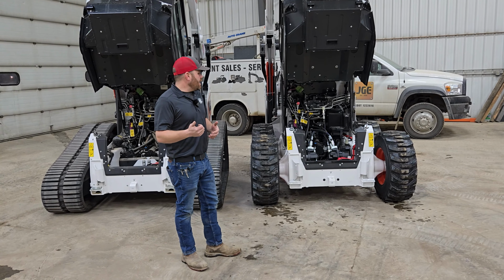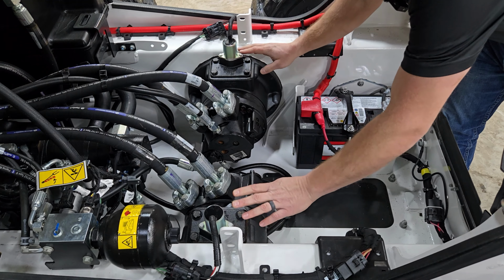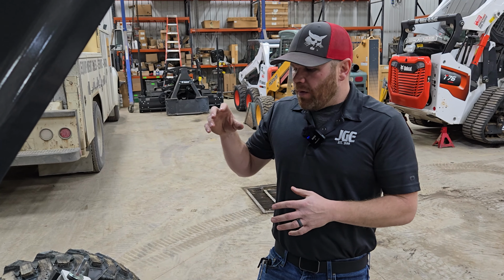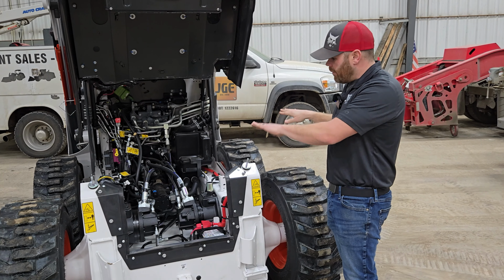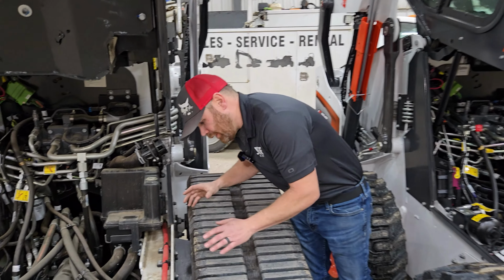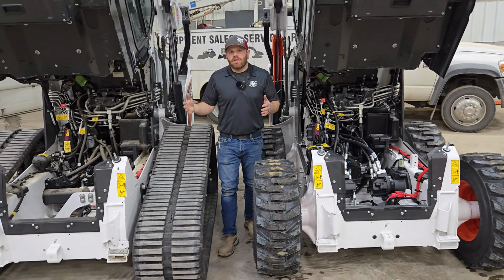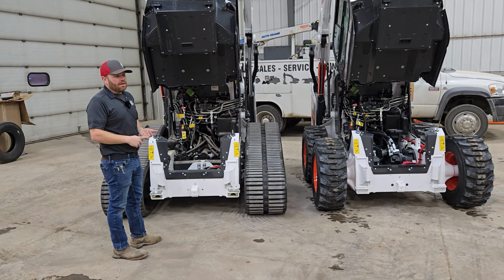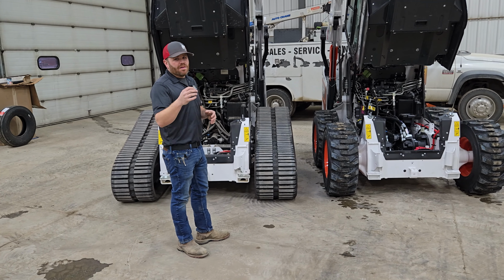Bobcat R Series T76 vs S76 Under The Cab! What Does It Look Like!?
Bobcat T76 Track Machine Vs. Bobcat S76 Skid Steer under the cab view. What are the differences and why? In this video, Jared breaks down the differences under the cab of each machine.